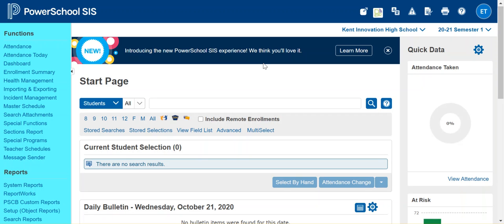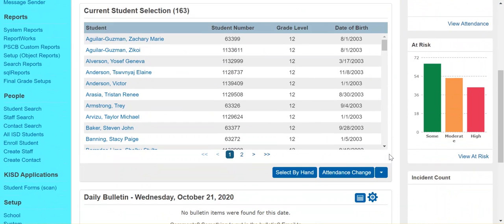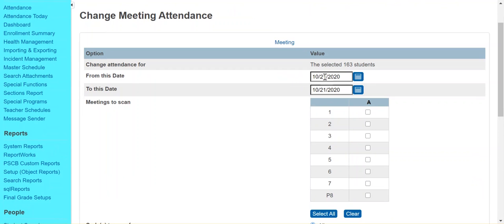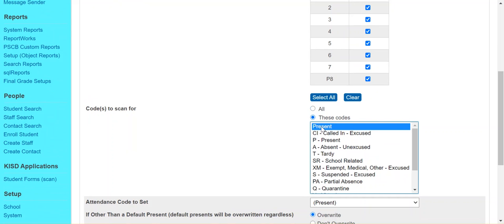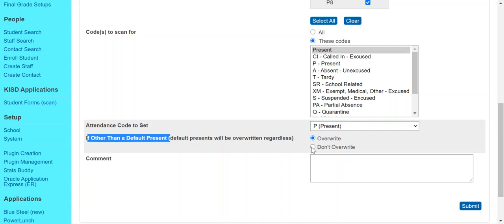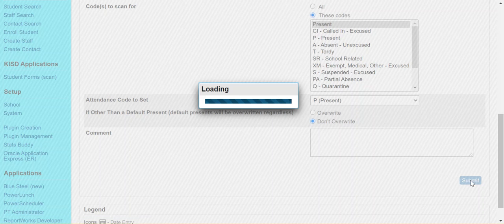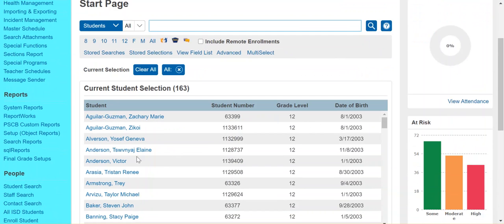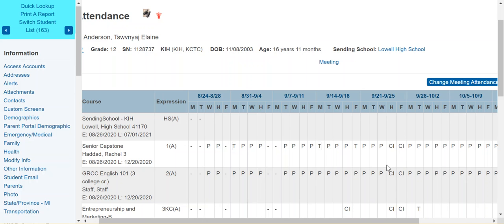PowerSchool v20 Admin - How to change attendance in mass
**NOTE: This video contains fictional data from a PowerSchool Training Server.
Changing the default blank attendance to a P code in mass for a date range.